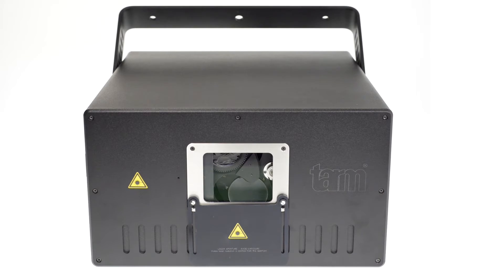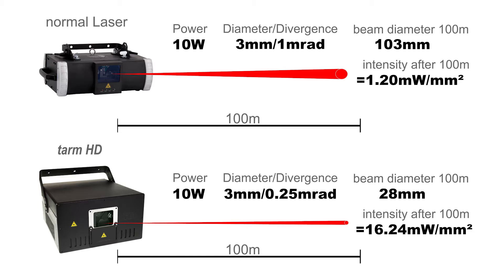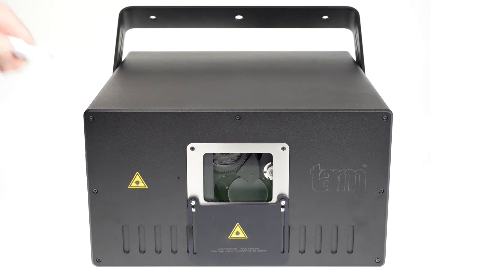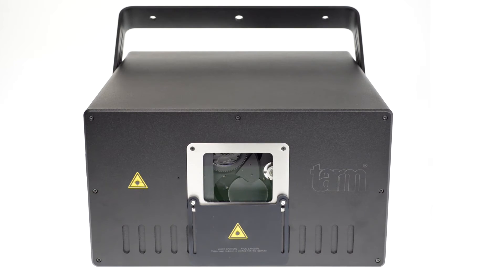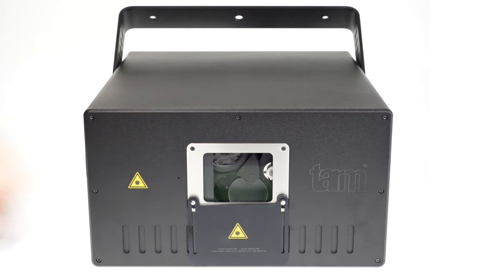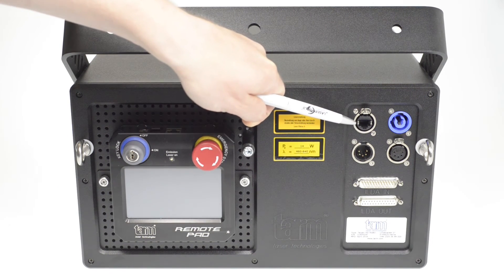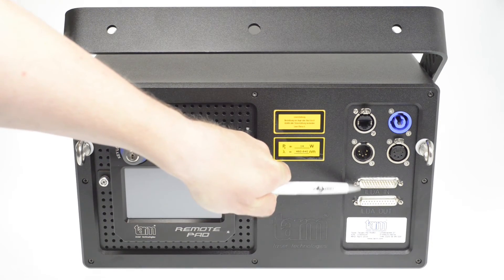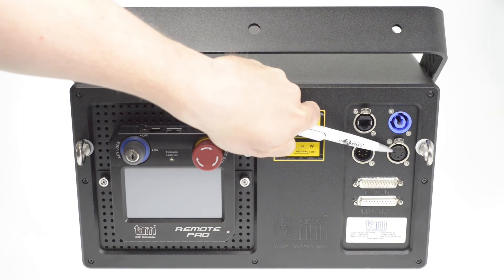tarm HD Show Laser Light | tarm Series | Laserworld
The tarm HD show laser projector fulfills highest requirements in terms of brightness, beam divergence and accuracy.

This tarm laser system comes with highly sophisticated Coherent HD OPSL laser modules with TEM00 beam profile. At TEM00 the beam has a very compact profile and a very low diameter at an absolute minimum of divergence. The tarm HD has a beam diameter of 3 mm and a beam divergence of only c.a. 0.25 mrad.
The result is in an extremely increase of brightness in comparison to 'conventional' OPSL laser modules and especially in comparison to diode laser sources. The excellent beam specifications makes this laser projector ideal for graphics projections and long distance projections.

The tarm HD also comes with CT-6210H scanners as a standard. The scan speed of 60kpps@8° and a maximum scan angle of 80° allow to run the system at many various events.

The tarm HD laser projector is equipped with an ILDA interface for standard computer control, a remote control touch pad and optionally with an effects grating wheel.